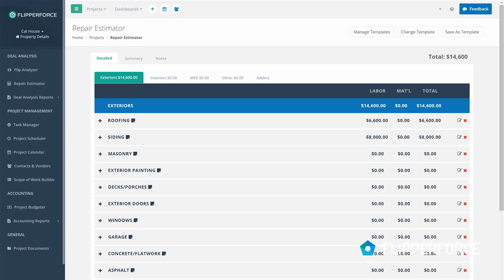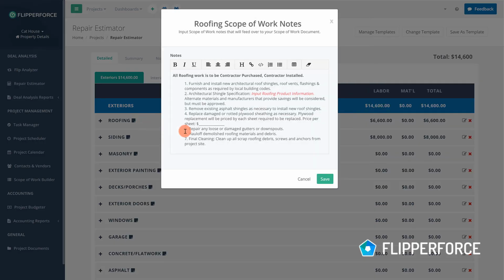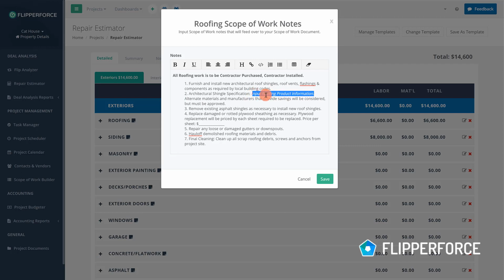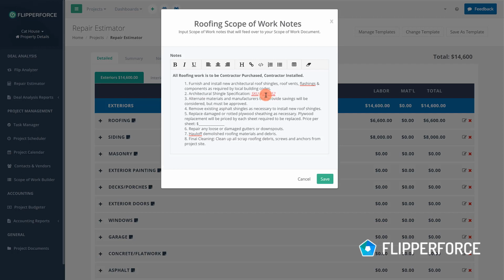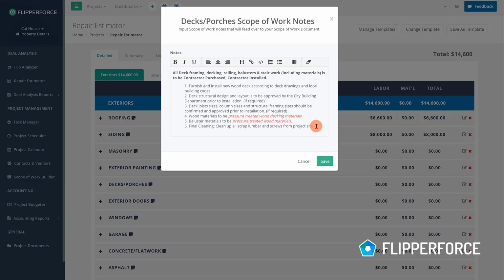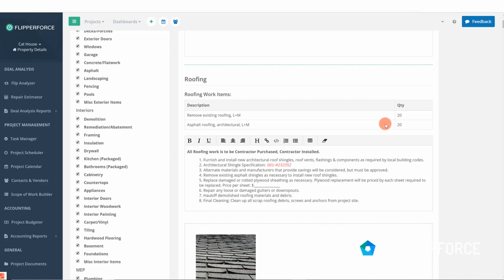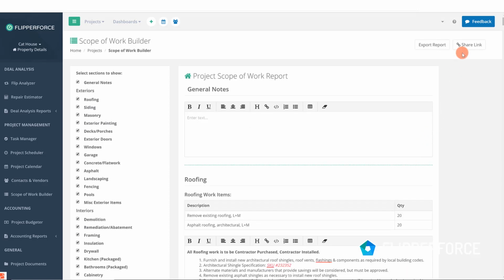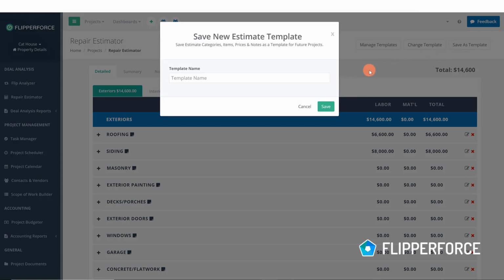Creating a Scope of Work using the Repair Estimator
Learn how to create detailed Scopes of Work to receive bids from your Contractors using our Repair Estimator tool!